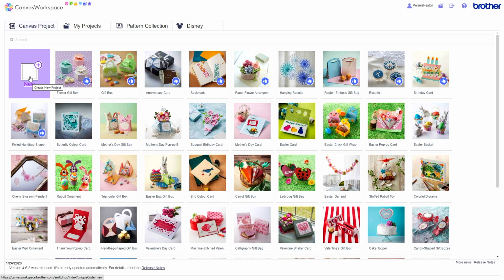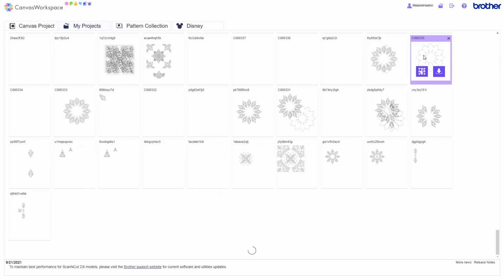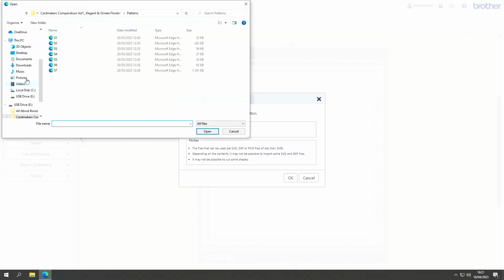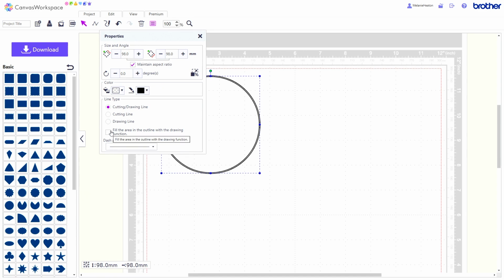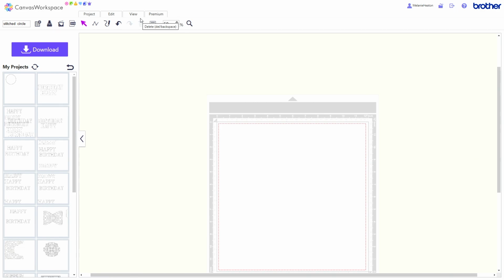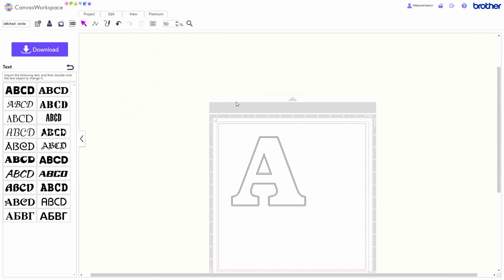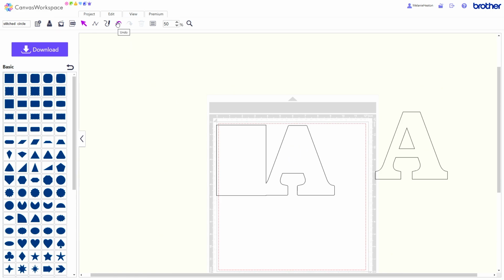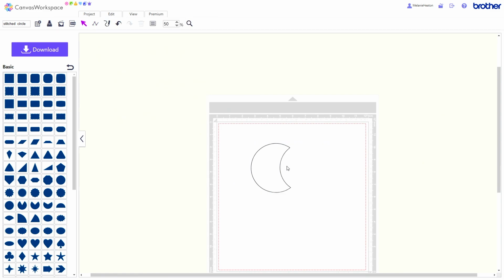ScanNCut CM Craft Along With Mel Heaton | Month 8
If you are interested in brother products you can find them on the Highlight

*Offer ends April 30th 23.59 GMT